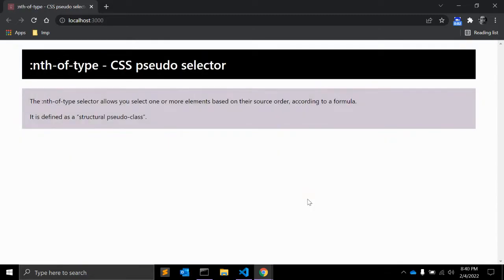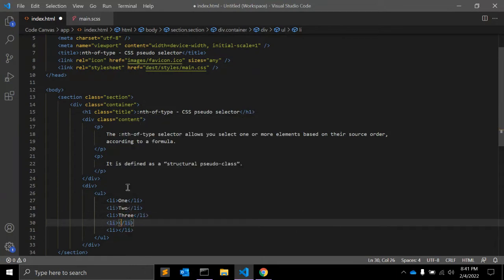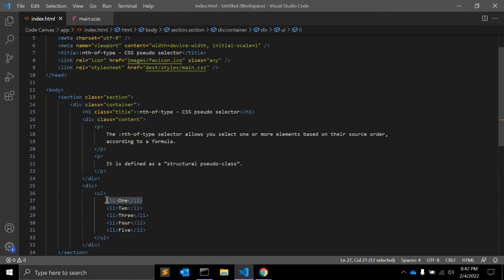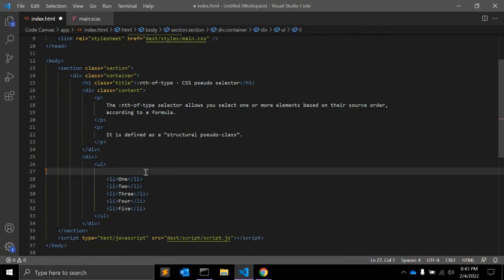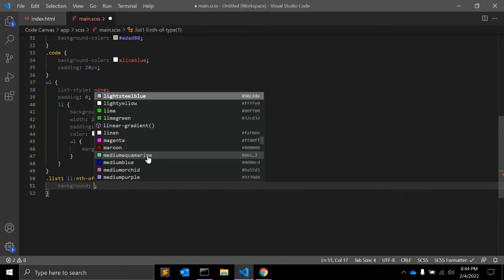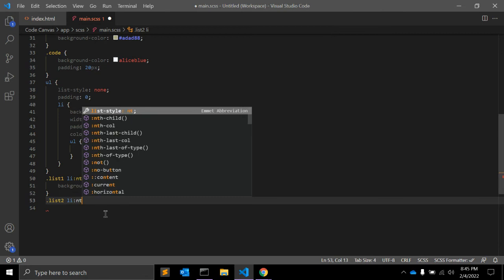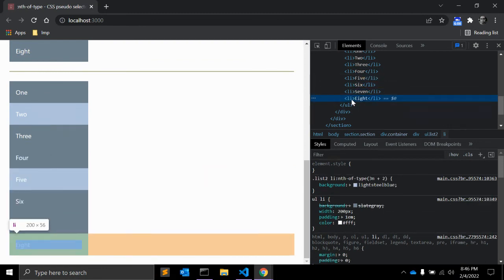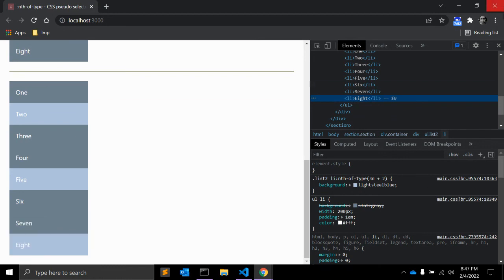:nth-of-type - CSS Pseudo Selector Explained !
The :nth-of-type selector allows you select one or more elements based on their source order, according to a formula.

 It is defined as a “structural pseudo-class”.